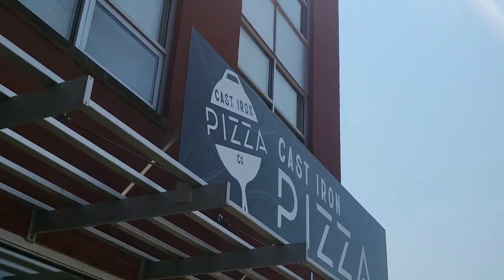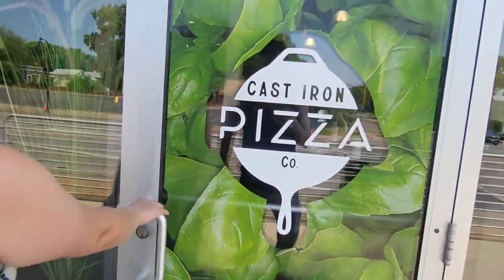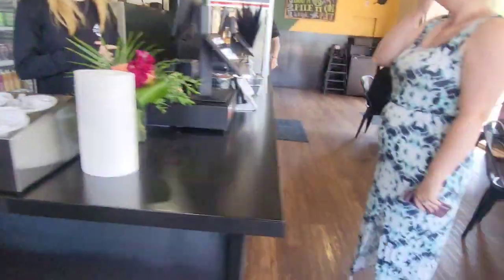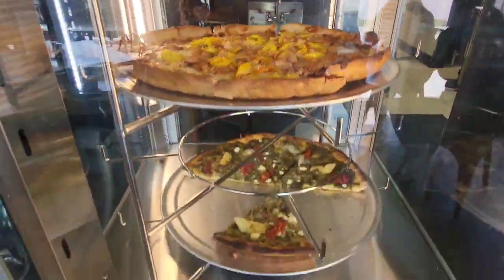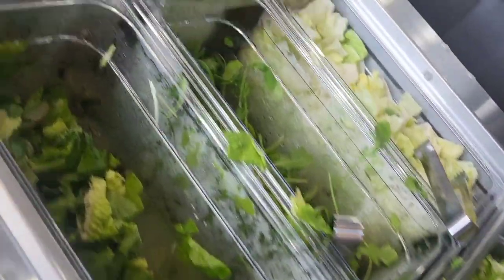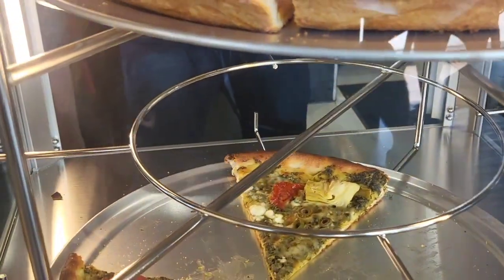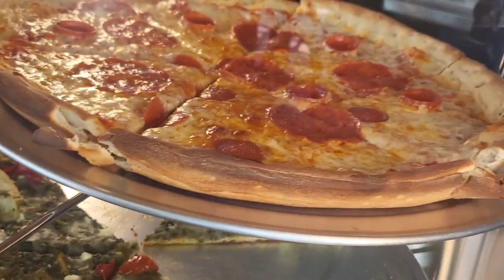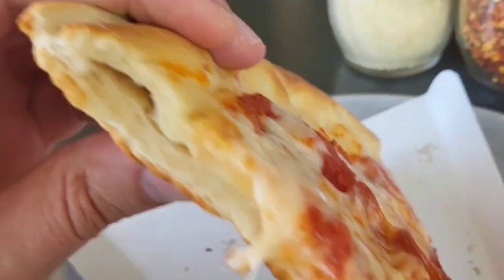Cast Iron Pizza Co. Eau Claire Wisconsin